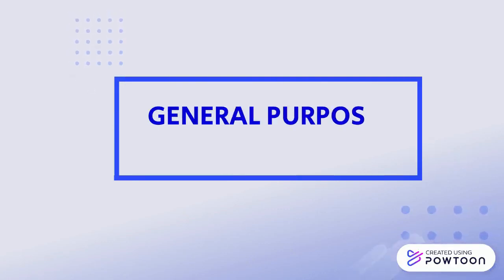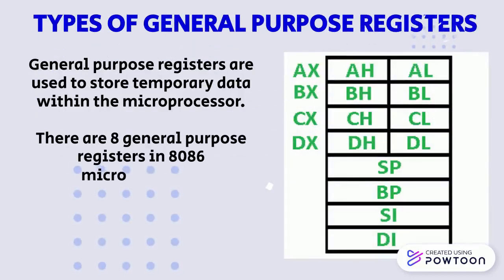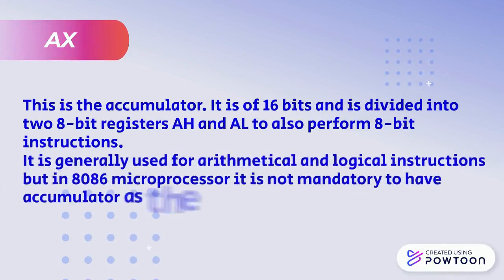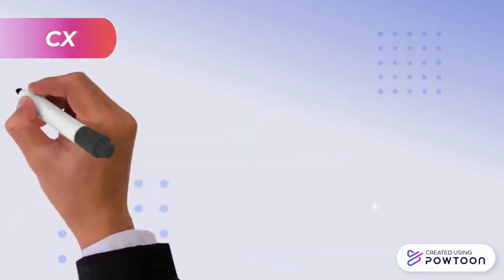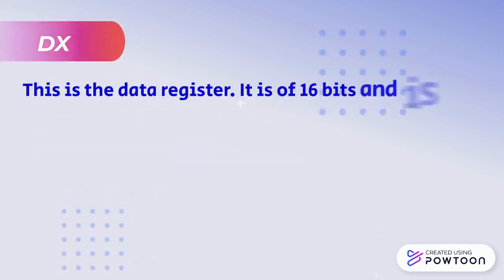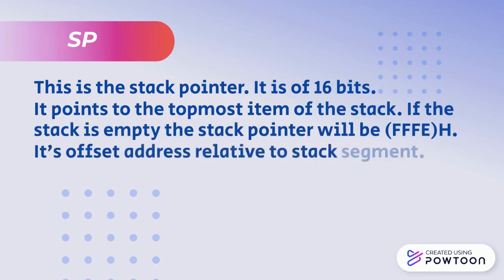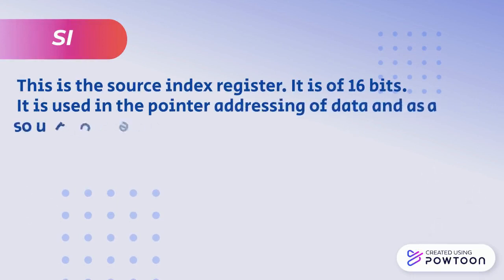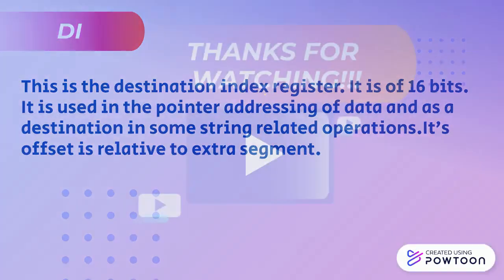General Purpose Register's in 8086 microprocessor